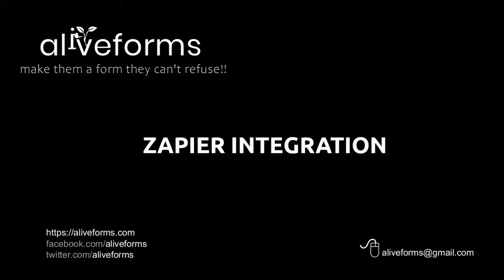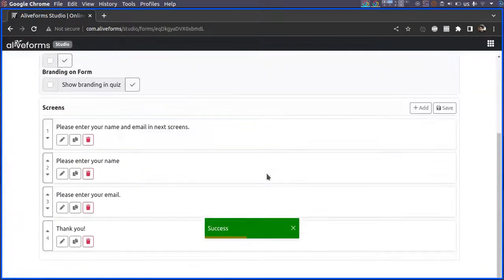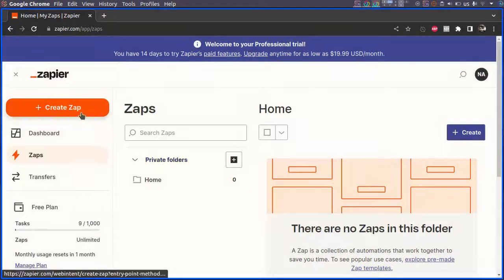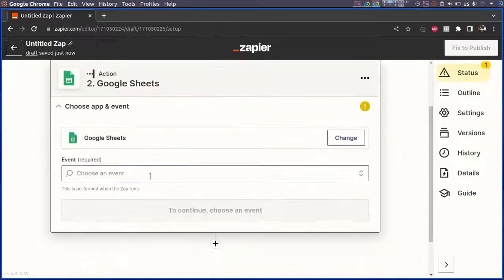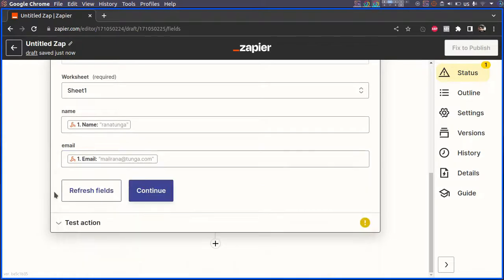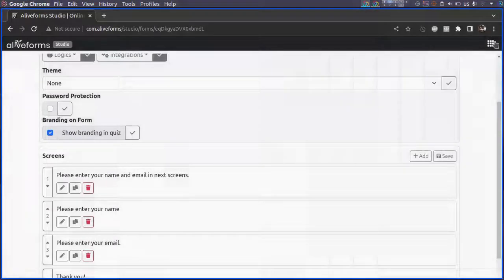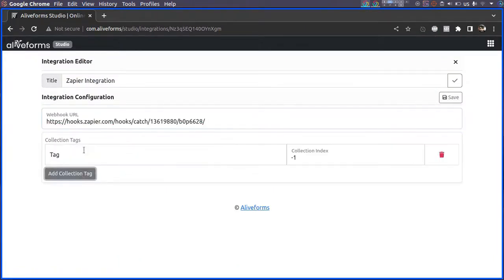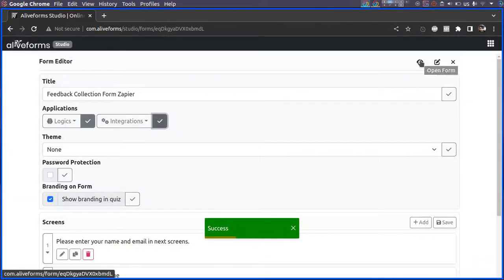Zapier Integration in Aliveforms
This is demonstration of integrating Zapier in Aliveforms.

Aliveforms is a platform to create highly interactive forms for many purposes like Lead Generation, Quiz, Trivia, Product Evaluation, Staff Evaluation, Price Calculation, Booking, Ordering etc.

Online Forms
online quiz
lead generation
product evaluation
staff evaluation
Google
Google Sheets
Aliveforms
Google Sheets Integration
meta
metapixel
Facebookpixel
analytics
mailchimp
zapier